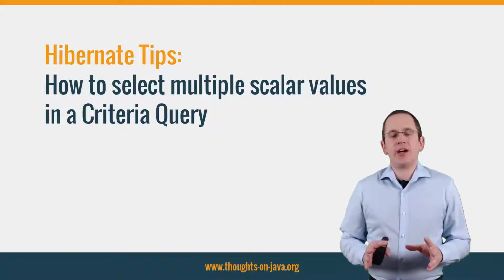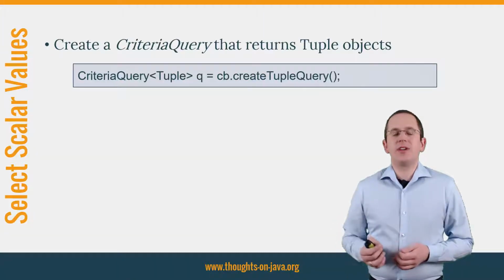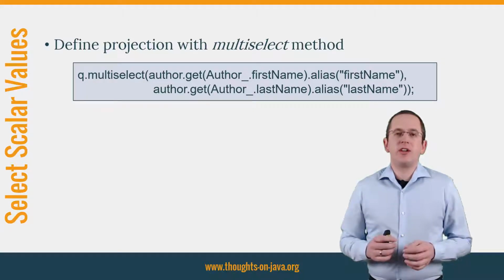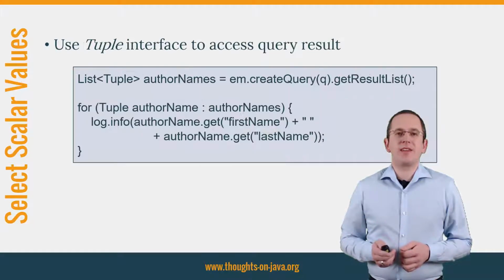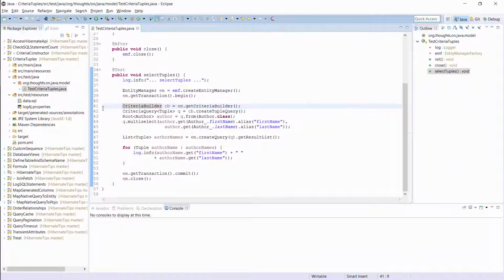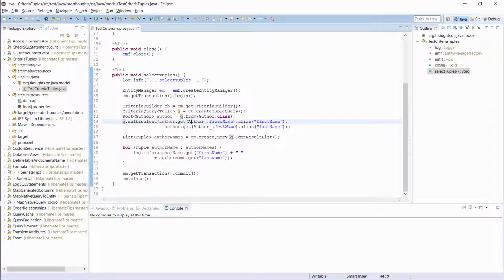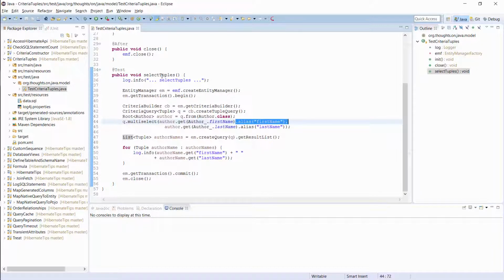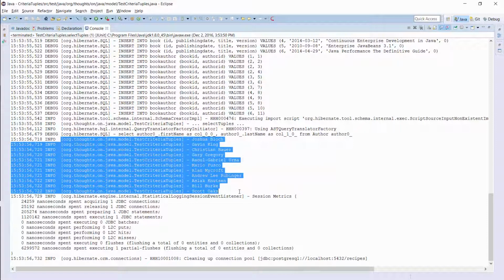Hibernate Tip: Select multiple scalar values in a CriteriaQuery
Get more recipes like this one in my new book Hibernate Tips: More than 70 solutions to common Hibernate problems:

The Hibernate Tips series provides quick answers to common questions. This week, I show you how to select multiple scalar values with a CriteriaQuery.

You can not only use the Criteria API to create database queries, but you can also write update and delete statements, as I show in this post
And if you want to use the Criteria API in your project, you should also have a look at the JPA metamodel. It provides a great way to create queries in a type-safe way. I explain it in detail in this post